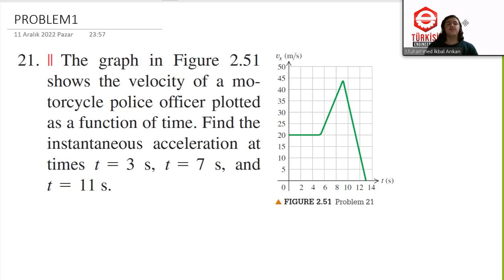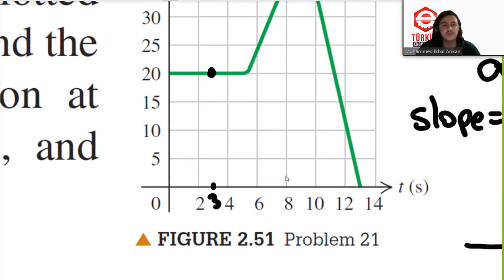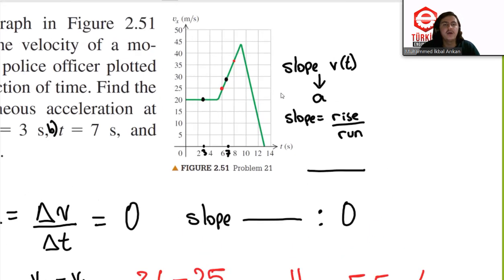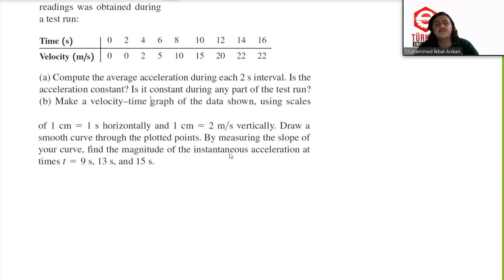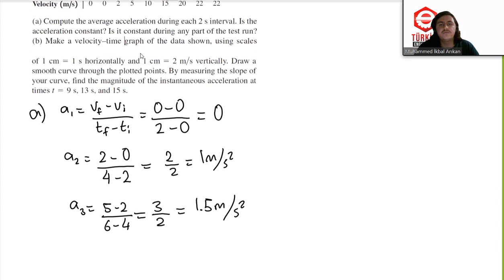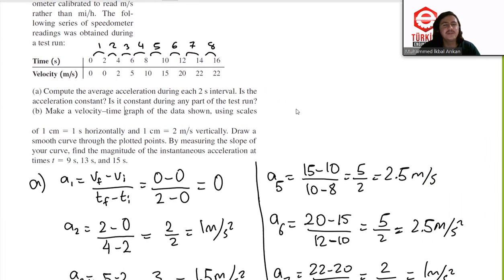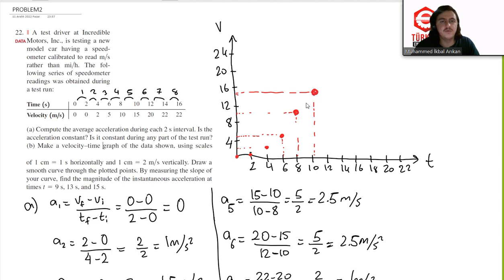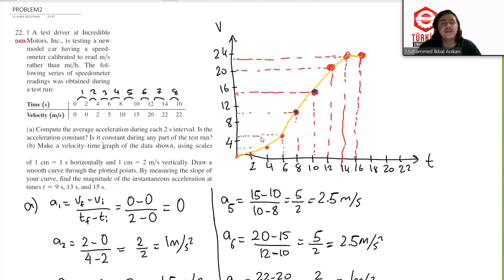9th Grade Physics #2 | 1D Motion Kinematics Problems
9th Grade Physics #2 | 1D Motion Kinematics Problems